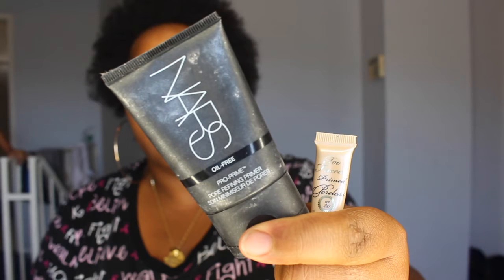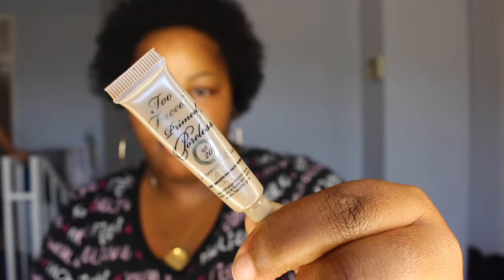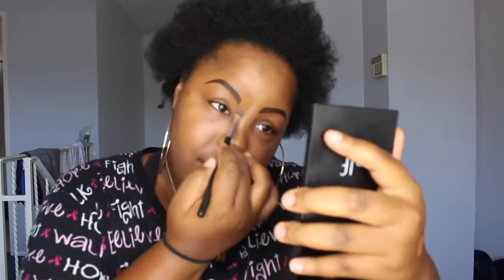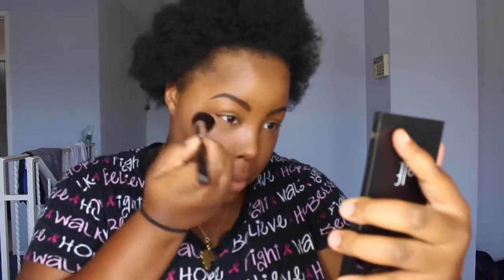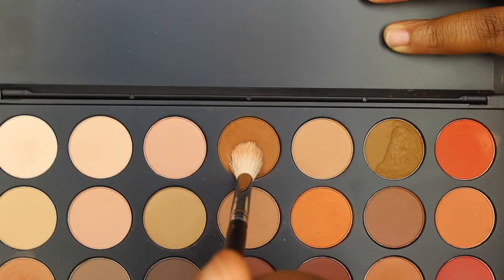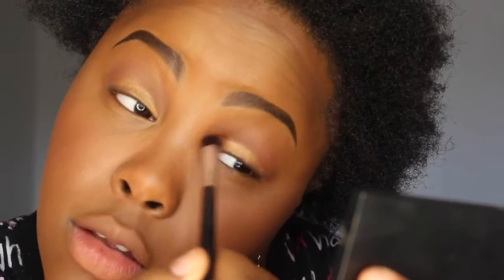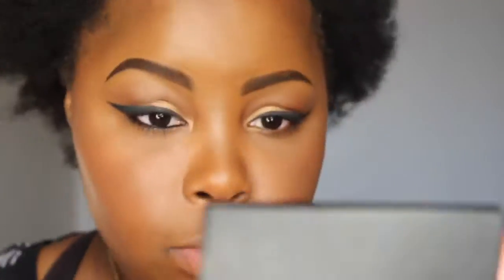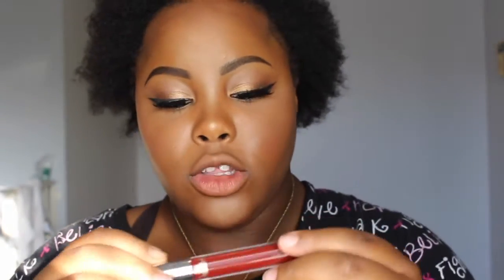The Power of Makeup | Part I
Makeup is not just fun but powerful! It has its pros and it's ... PROS! In my opinion makeup is meant to be played with and a form of art! Enjoy my version of the The Power of Makeup!

FACE:
Too Faced Primed & Poreless Bronze Tint
NARS Oil-Free Pro Prime Pore Refining
NARS Concealer - Amande
LA Girl Pro. Concealer - Mahogany
NARS Luminous Weightless Foundation - New Orleans
Tarte Translucent Setting Powder
MAC Blush - Blunt
MAC Highlighter - Gold Deposit

EYES:
Bobbi Brown Long wear Gel Eyeliner - Black
Revlon Skinny Eyeliner
Morphe Palette - 35OM
Morphe Palette - 35OS
Wet N' Wild Charcoal - Black
Essence Princess Lashes - Black
Eylure (Dramatic) - No 205

LIPS:
Colour Pop (Rooch)